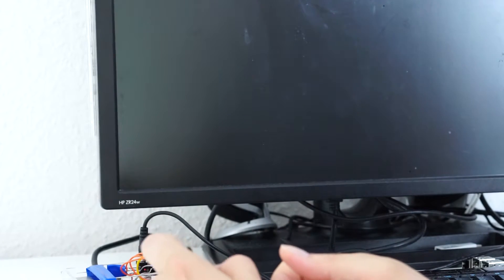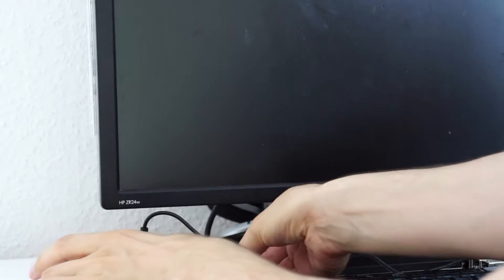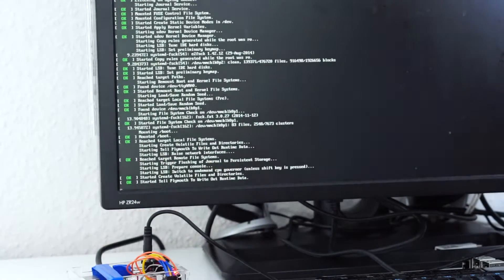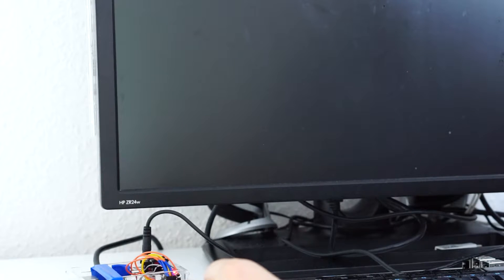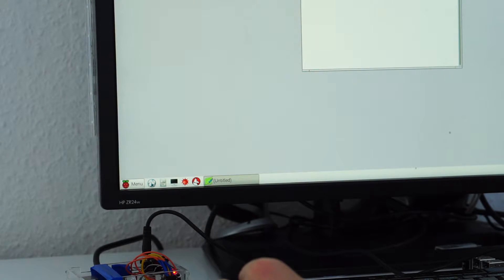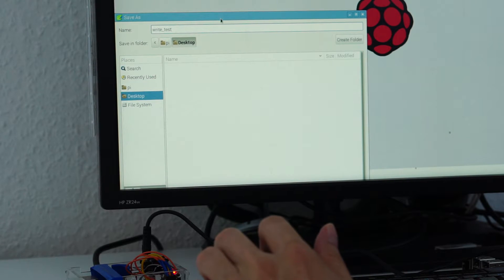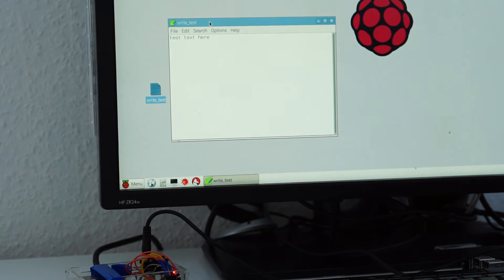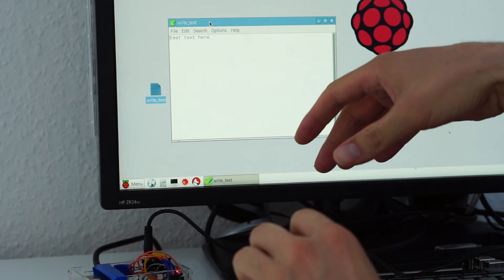Episode 1: Raspberry Pi Myth BasteRds (sd card lock)